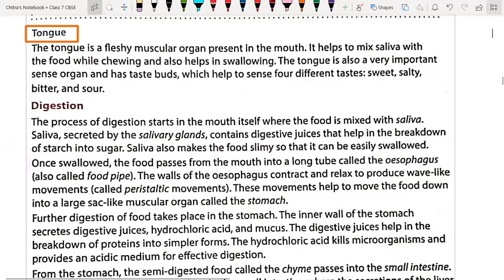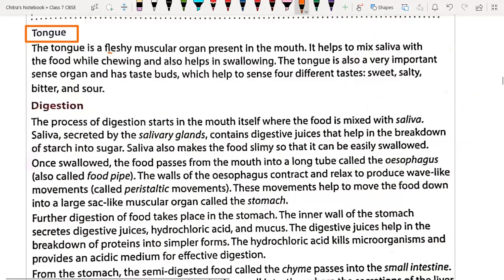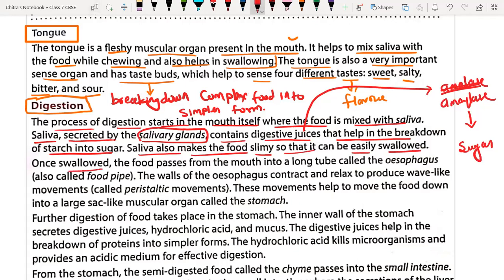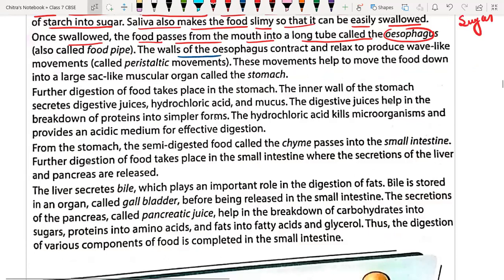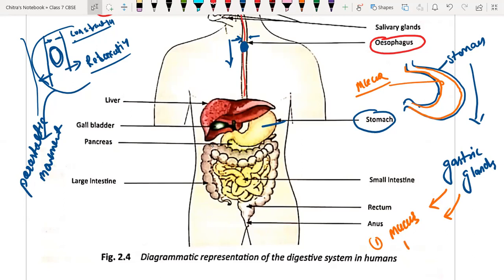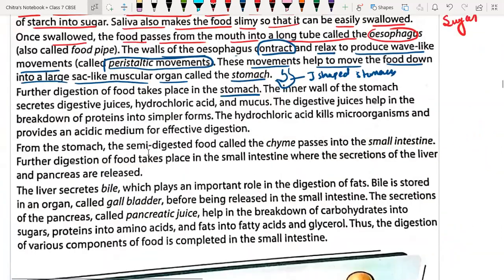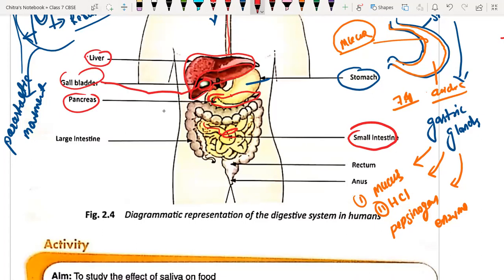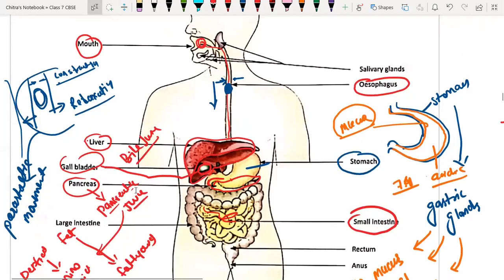CBSE Class 7, Science Chapter 2 : Nutrition in Animal (Lecture 1)